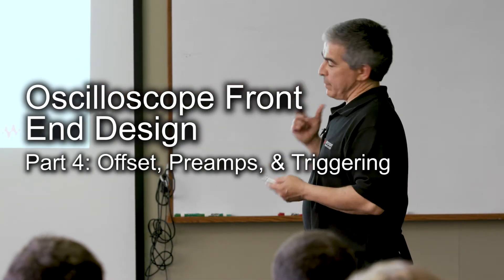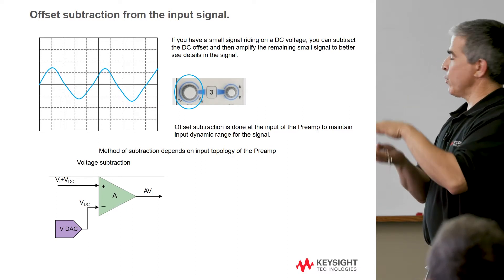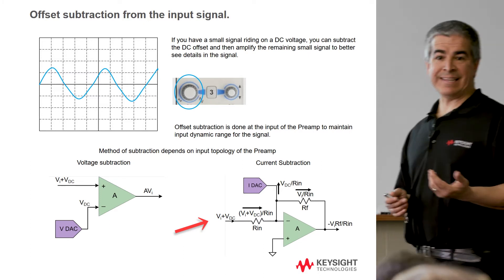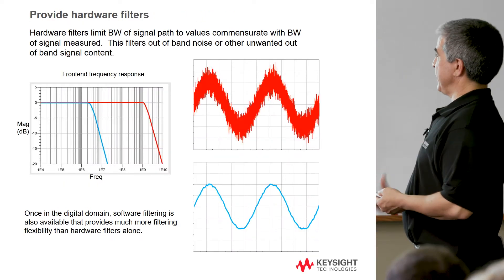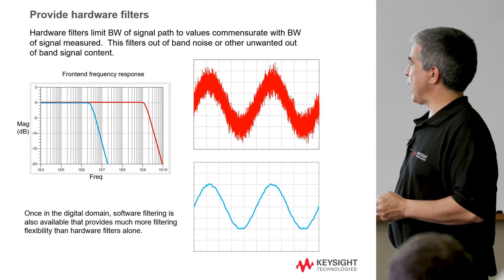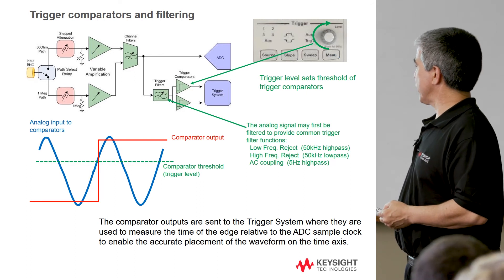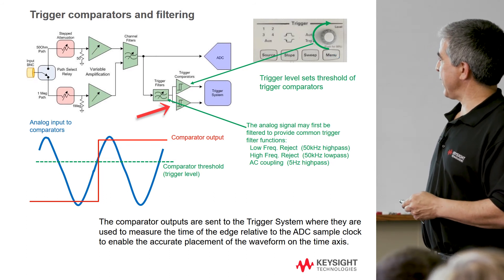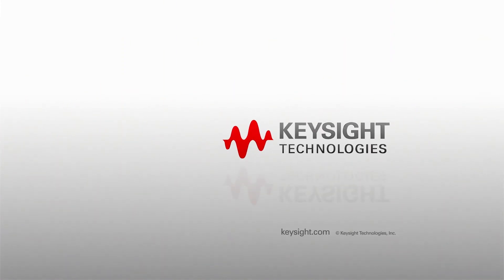Filters, Impedances, and Comparators - Oscilloscope Front End Design (part 4)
Learn about signal conditioning and triggering techniques used in modern oscilloscopes!

Part 6: Probing and Q&A

Offset subtraction is done in hardware. If you have a sine wave with a DC offset and want to only see the AC component, you can move the signal vertically on the oscilloscope screen. This happens even before the signal goes into the ADC and uses voltage subtraction. The voltage subtraction allows you to scale the signals differently without over saturating your oscilloscope's front end.

The caution is that you have to be careful with you power supply rails. That's why offset is limited in some oscilloscopes.

You can also use current subtraction instead of voltage subtraction. This uses a summing junction op amp, and the scope can subtract off the DC portion of the signal. But, too much loading causes the system to not be ideal, so again range is limited.

Impedance conversion
This allows you to drive the capacitance of the ADC. There's usually a button that allows you to change between the 50 ohm path and the high impedance path.

You pick the 50 ohm or the Mohm path based on your signal's impedance and the probes you have available.

There's also some buffering involved to protect your ADC.

Hardware filtering
Oscilloscope hardware filtering allows engineers to filter out noise, power supply coupling, or other noise sources in your system. The oscilloscope's hardware filter intentionally decreases the bandwidth of your acquisition system, which decreases the acquired noise.

Digital oscilloscopes can also do software filtering in the digital domain, and gives a lot more flexibility to engineers.

For Keysight, this also means the same front end can be used in different bandwidth oscilloscopes. The downside of digital filters is that it doesn't filter the signals before going into the ADC. So, a best practice is to also apply the hardware filter along side the software filter.

Trigger comparators and filtering
There also has to be some signal conditioning before the signal gets to the triggering system. For example, a signal with a lot of noise may be passed through a low pass filter to get a cleaner trigger.

Also, sometimes signals can be passed through a comparator to provide a cleaner edge to the oscilloscope trigger circuitry.

In analog oscilloscopes, there was a vertical deflection amplifier and a horizontal deflection amplifier. The horizontal deflection amplifier used a comparator to initiate the signal sweep across the screen.

If you add a second comparator, then you can start to get creative and digitally synthesize some triggers. For example, runt pulse triggers, pulse with triggers, rise time triggers, etc. This is one of the advantage of digital oscilloscopes over analog oscilloscopes.